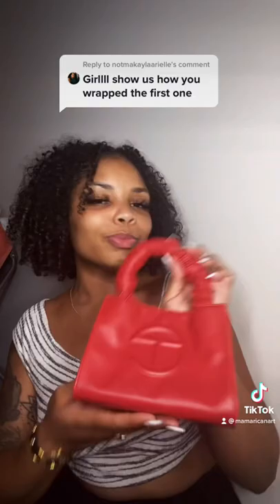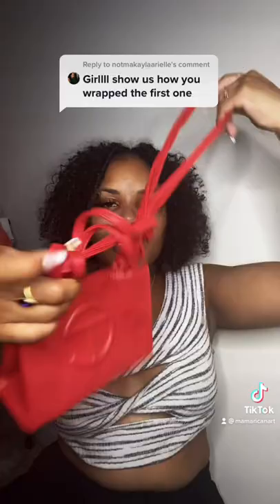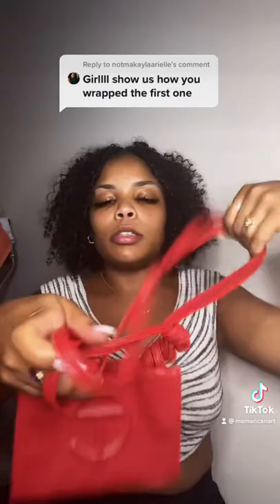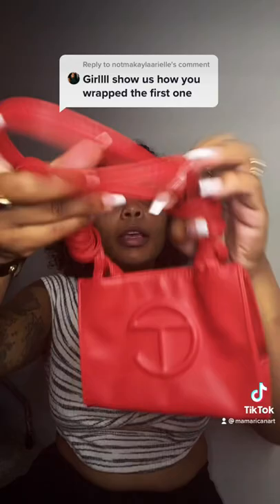How to wrap your small Telfar bag straps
Re-styling the straps on the small Telfar shopping bags is necessary when putting your look together. Here’s a way to style your long crossbody straps  on the small bags without having to stuff your purse with straps.

Add me on Tik Tok @MamaRicanArt